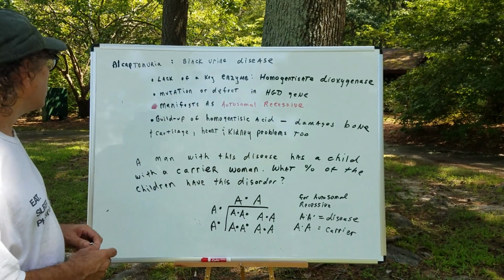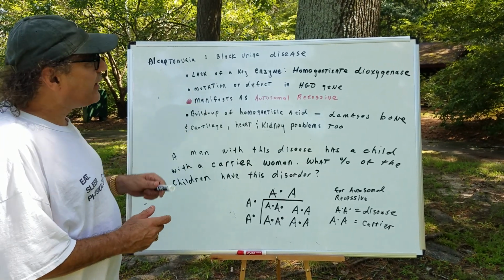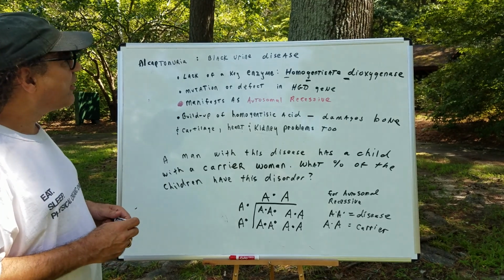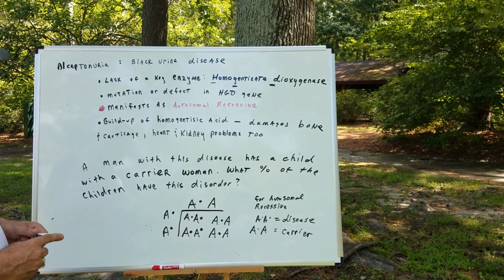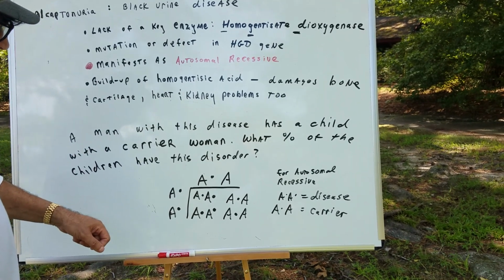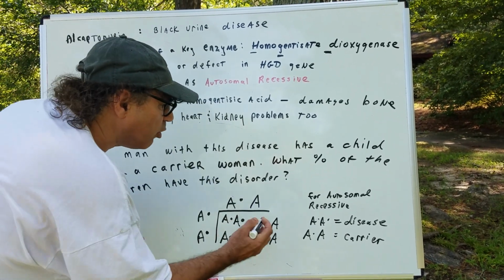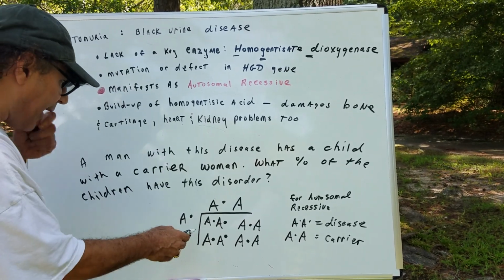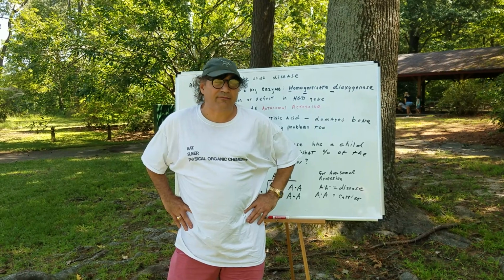Genetics for the DAT and OAT | DAT Biology | Dr. Jim Romano | DAT Destroyer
Dr. Jim Romano explains the key genetics concepts you need to know for the DAT and OAT, including inheritance patterns, probability, and test-day strategies.

If you're preparing for the DAT or OAT, the DAT Destroyer and Dr. Jim Romano Biology Review are the core resources used in Dr. Jim Romano's DAT preparation courses, both online and in person.

Dr. Jim Romano is the creator of the DAT Destroyer and OAT Destroyer — trusted by students since 2006, with over 35 years of teaching experience.